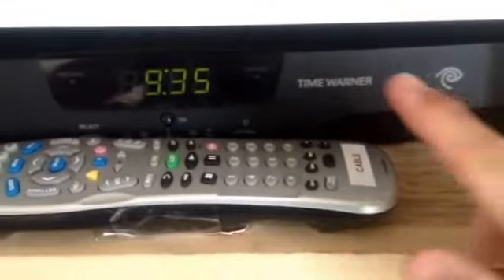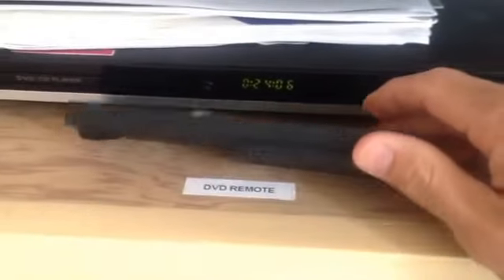Farming Outside The Box: All Ways Make It Better Than You Found It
Lean Farming
Always make things better than how you found it.